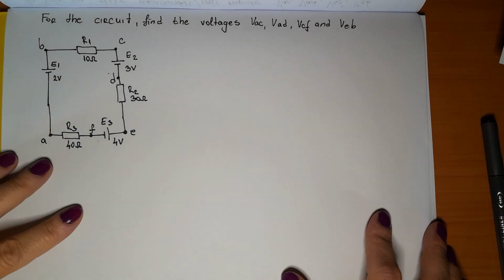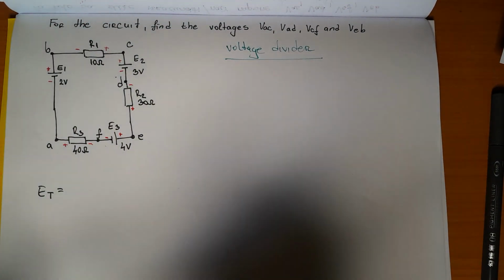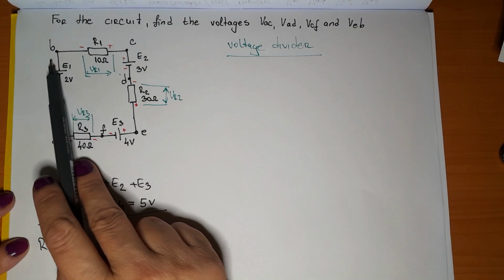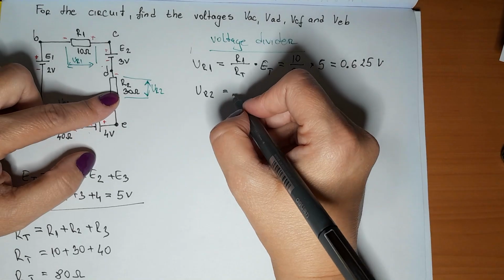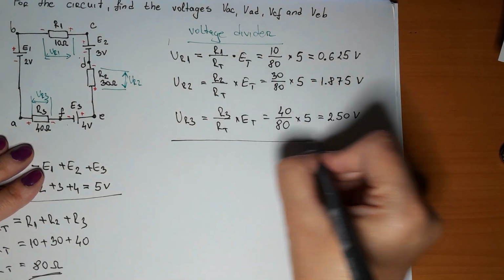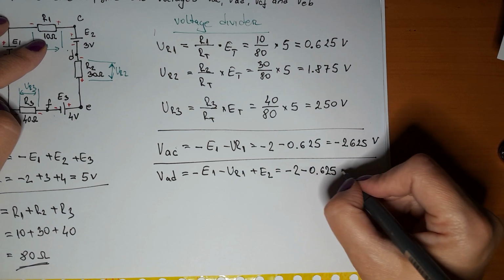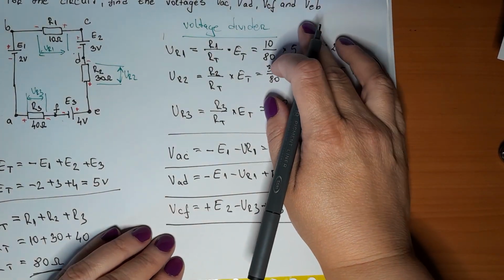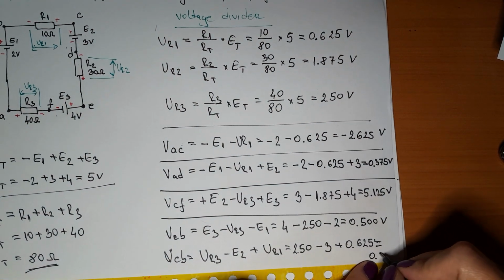Find the voltages in a electrical circuit using voltage divider 😉